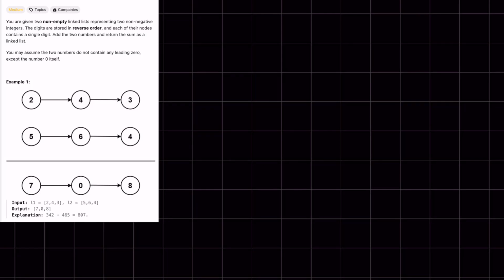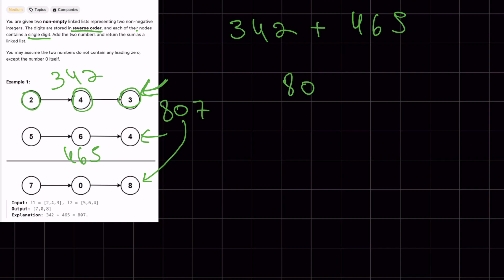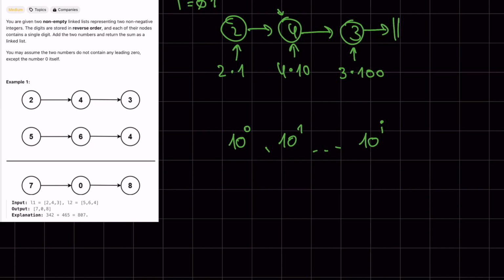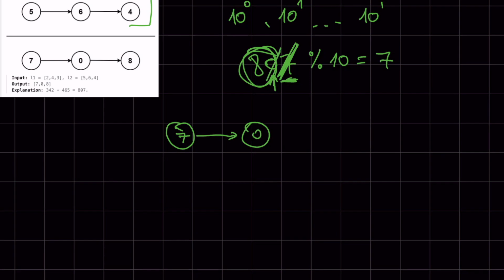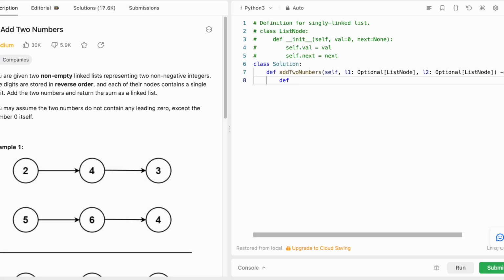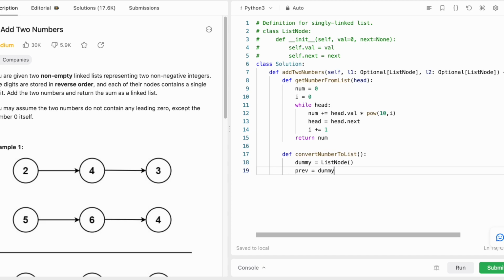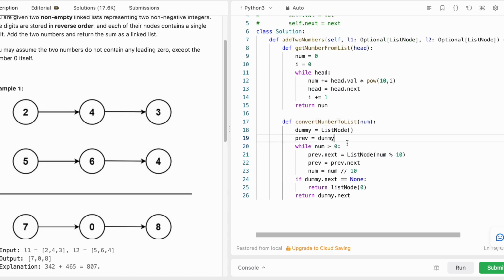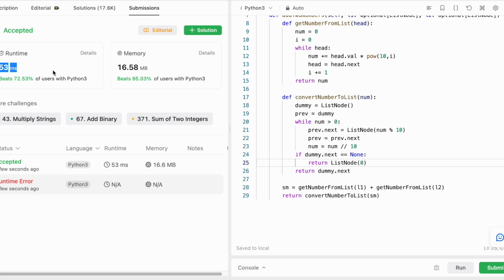Add Two Numbers - Leetcode 2 - Python